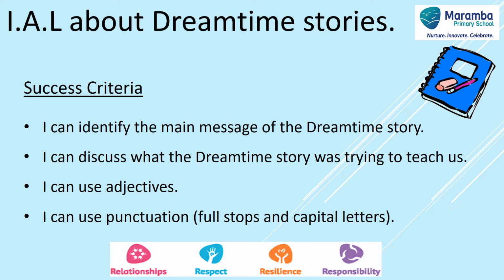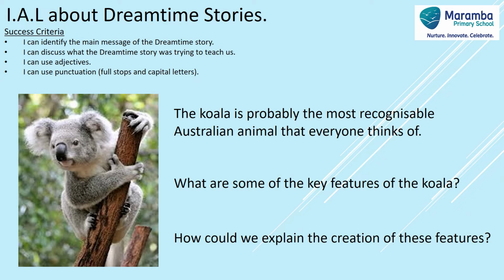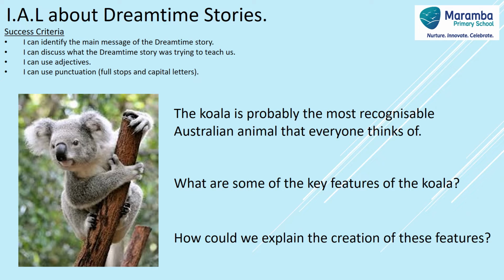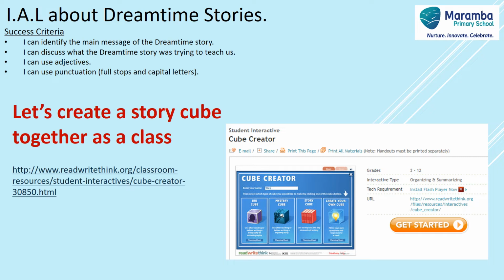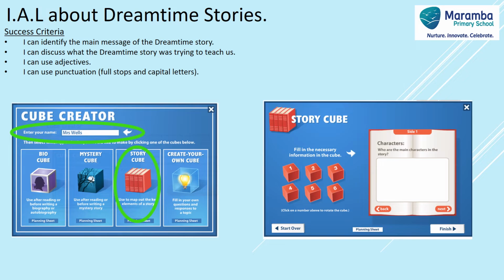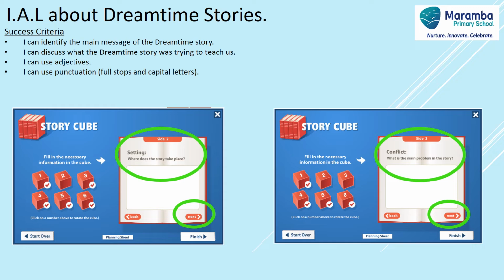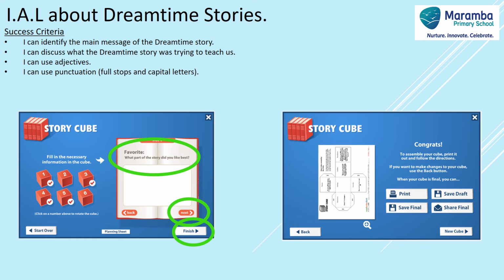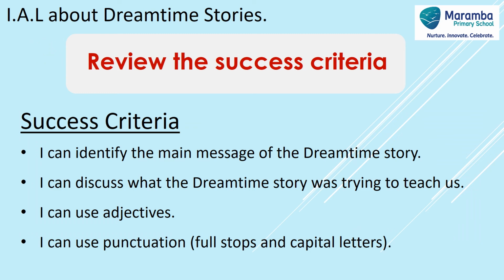Grade 1 Writing T3 W1 Lesson 2